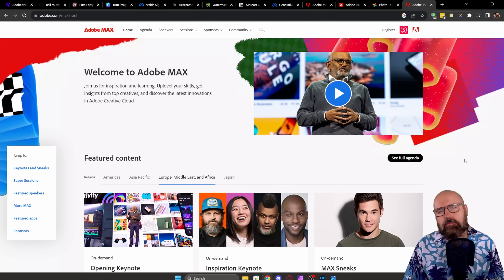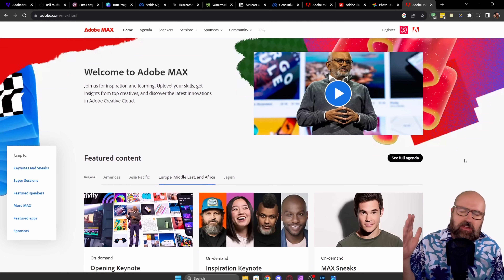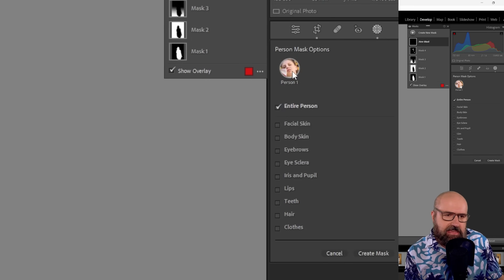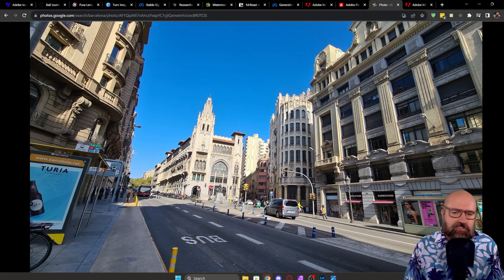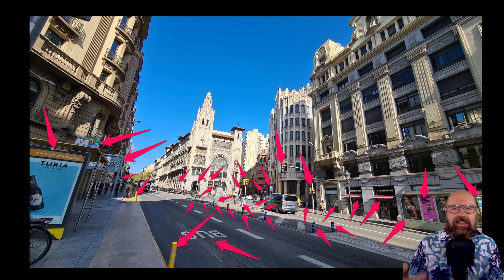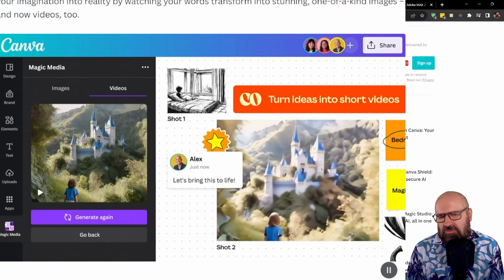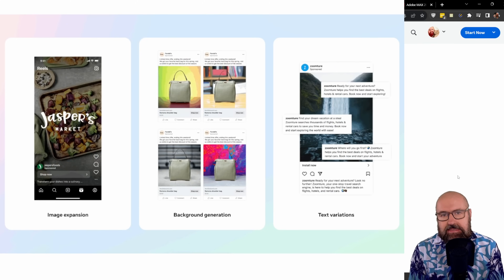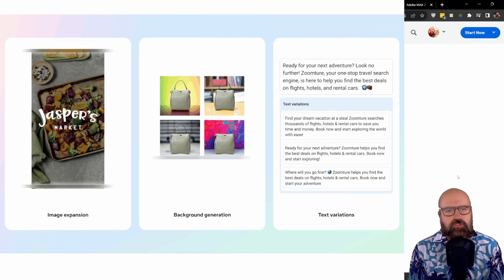AI NEWS: Adobe close to Midjourney?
Adobe is briging new AI Tech from Photo manipulation to AI Image Generation. FireFly 2 looks better and better. Will Firefly be better than Midjourney? Facebook Meta is trying to figure out AI Watermarking. While AI Fake Content is used to SCAM users out of their Data and Money. Are you in danger?

00:00 Intro
00:14 Adobe Max Event
00:42 AI Image Editing
02:59 Canva Video AI
03:50 Meta AI ADs
05:00 Meta AI Watermarks
05:29 Mr. Beast AI Scam
06:29 Firefly 2